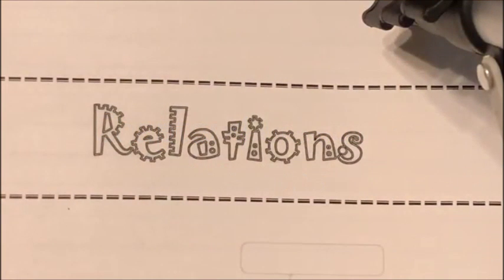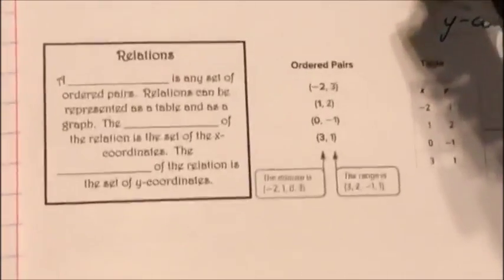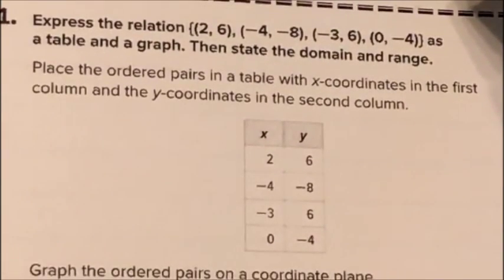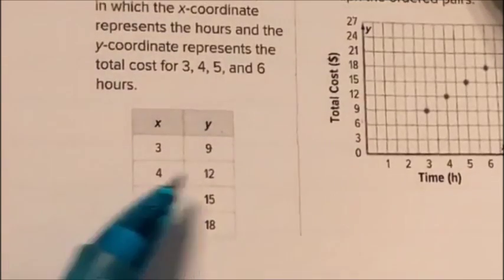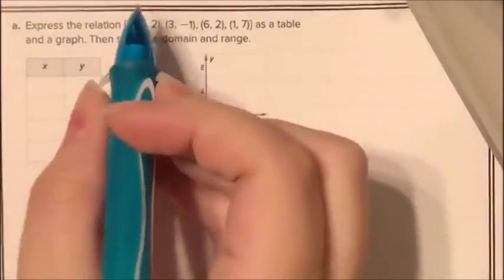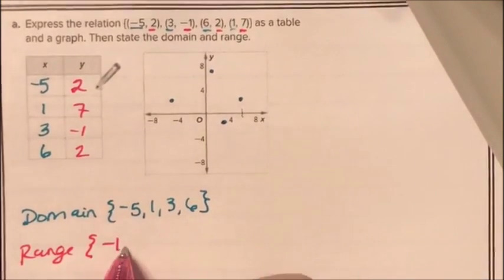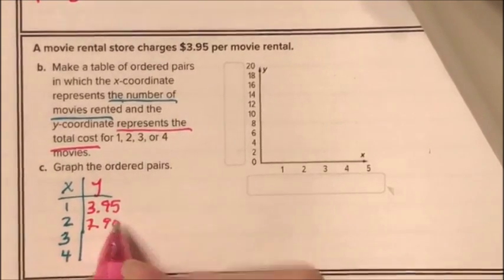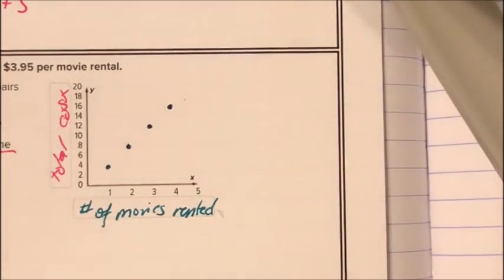Chpater 4 Lesson 2 Relations Ravenclaw Math 8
These are the Doodle Notes for Chapter 4 Lesson 2 Relations for Ravenclaw Math 8